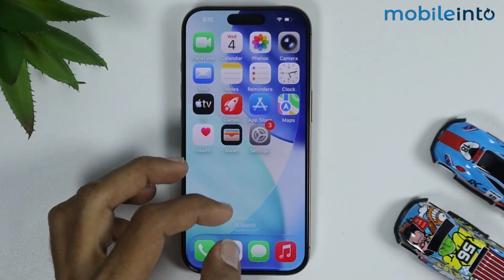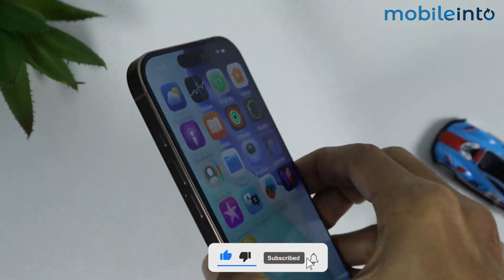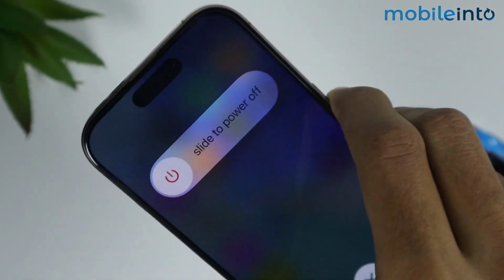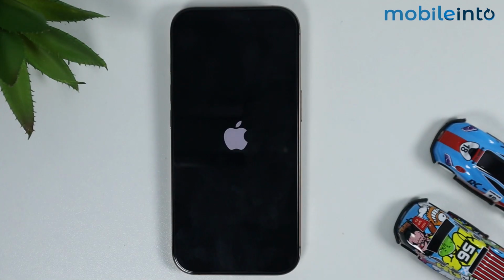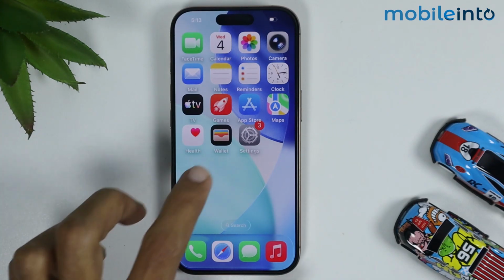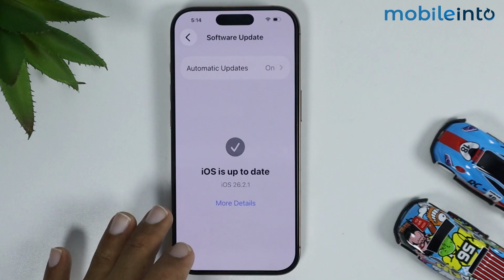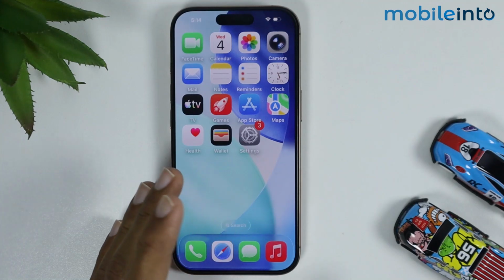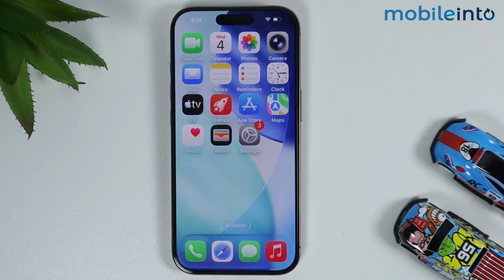[iOS 26] How to Fix Screen Flickering on Any iPhone - Screen Glitch Issue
In this video, we will learn how to fix screen flickering on iPhone. If you want to solve the screen flickering display issue or resolve screen flickering on iPhone, follow these steps.